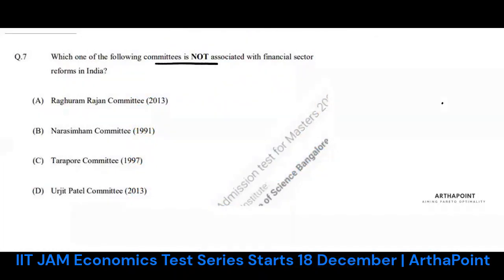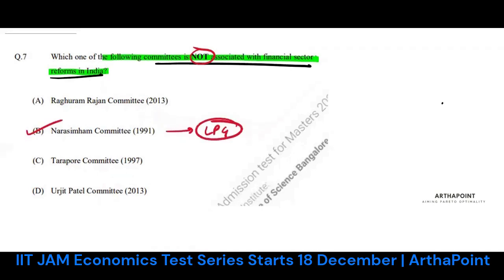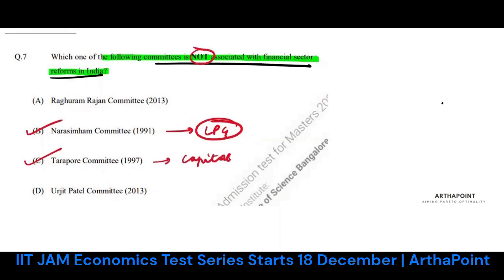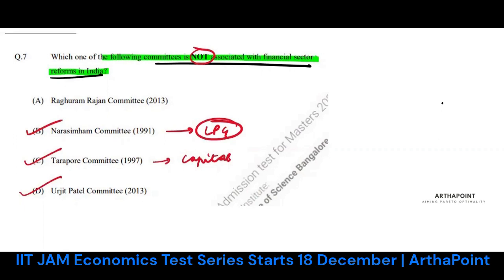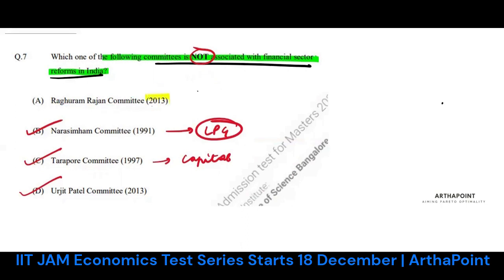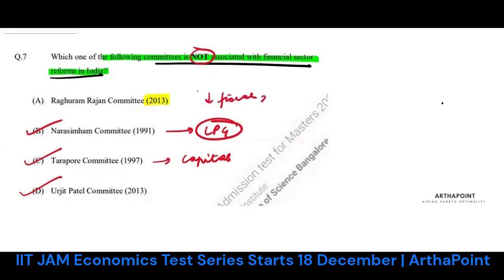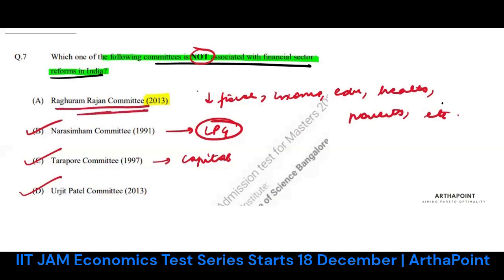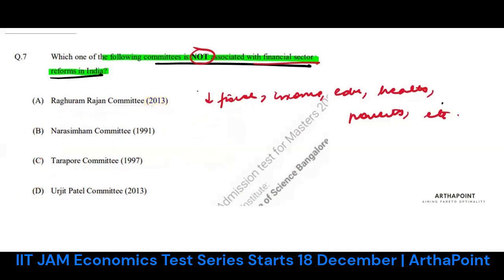IIT JAM Economics Solutions | Q 7 | IIT JAM Economics Past Year Solutions | ArthaPoint